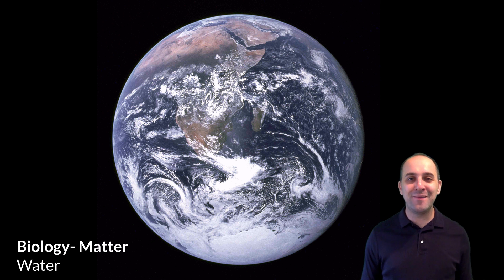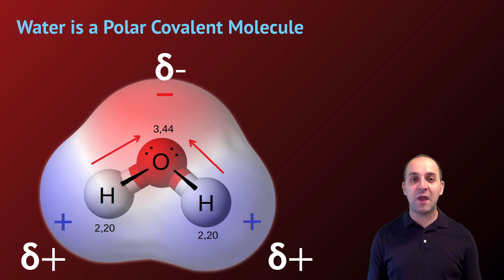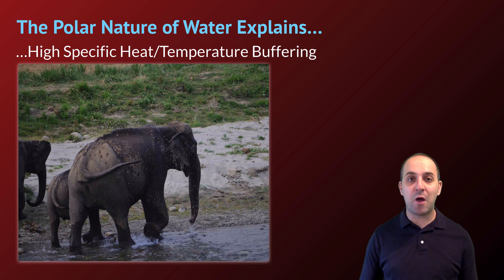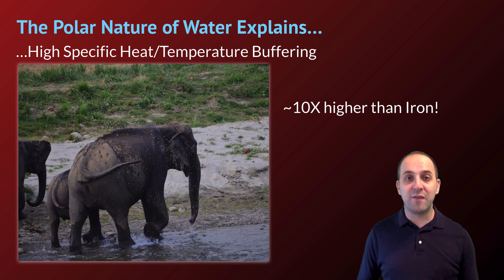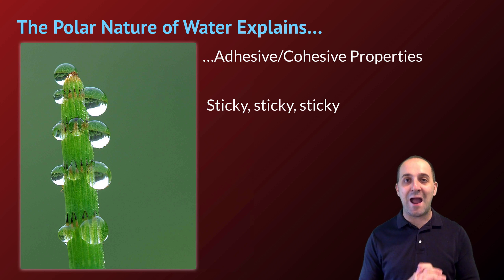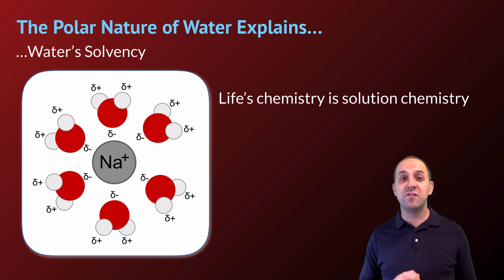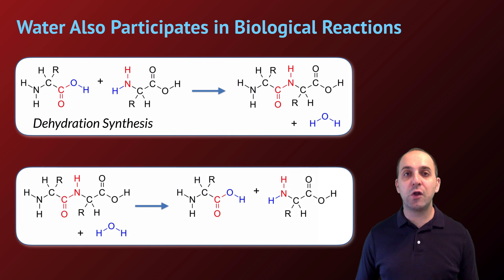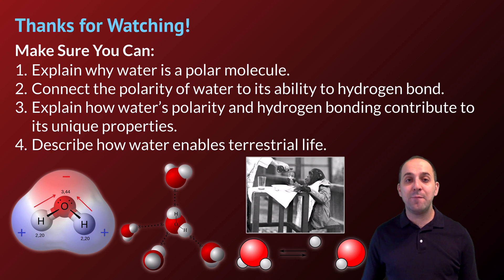K-Bio Matter 2: Water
What if you knew about a magical liquid, one that could absorb or release ten times as much energy as Steel without changing temperature, got less dense as it froze, and could dissolve most everything it came into contact with?  Would you be in possession of secret, powerful knowledge, or would you have just learned about something as common as….well….water?  In this video Mr. Knuffke discusses the unique properties of this amazing everyday liquid, and why biological systems depend on it for their very survival.

Image Credits:
“1280px-AminoacidCondensation.svg.png (1280×298).” Accessed August 4, 2016.
Cdang. English: Simplified Representation of Water Auprotolysis., October 1, 2009. Own work.
“Condensation Reaction.” Wikipedia, the Free Encyclopedia, July 23, 2016.
Dbc334. English: Molecule of Water., November 2, 2006. File:Water-3D-vdW.png.
Dobbertin, Walther. Deutsch-Ostafrika, Schimpanse Hamiss, between and 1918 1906. German Federal Archives.
Evans, NASA/Apollo 17 crew; taken by either Harrison Schmitt or Ron. The Blue Marble, December 7, 1972. Alt (direct link).
“File:Drinking Drone Bees.jpg - Wikimedia Commons.” Accessed August 4, 2016.
“File:Iceberg with Hole near Sandersons Hope 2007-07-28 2.jpg.” Wikipedia, the Free Encyclopedia, June 10, 2015.
Maňas, User Qwerter at Czech wikipedia: Qwerter Transferred from cs wikipedia; Transfer was stated to be made by User:sevela p Translated to english by by Michal. English: Model of Hydrogen Bonds in Water in English., April 16, 2011. File:3D model hydrogen bonds in water.jpg.
PRAB1988. English: Elephants Cooling off in the River, May 4, 2016. Own work.
Rovinetti, Riccardo. Italiano: Dipoli Permanenti Nella Molecola D’acqua., March 11, 2014. Own work.
sanchezn. Français : Une Hirondelle Buvant Dans Une Piscine En Plein Vol, June 20, 2012. Own work.
TimVickers. English: Water Strider (Gerris Spp.), December 7, 2008. Own work.
Viatour, Luc. English: Spider Web at Sunrise, September 15, 2007. own work Nikon case D80 optical Sigma 150mm F2,8 Macro.
Equisetum Fluviatile, May 6, 2007. Own work Nikon case D80 optical Sigma 150mm F2,8 Macro.
waschefort, Hein. English: Nyala (Nyala Angasii or Tragelaphus Angasii), Also Called Inyala, a South African Antelope. Notice the Young Nyala Bull Has a Similar Colour to the Female (only the Males Have Horns). The Bull Will Soon Grow Much Bigger with Spiral Horns and Its Coat Will Turn to a Dark Grey-Brownish Colour., August 28, 2007. Own work.